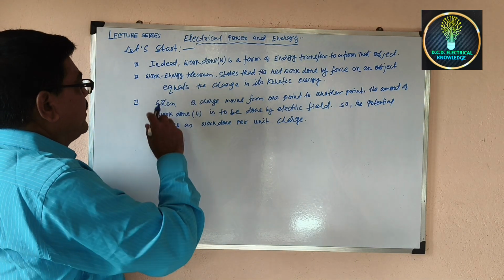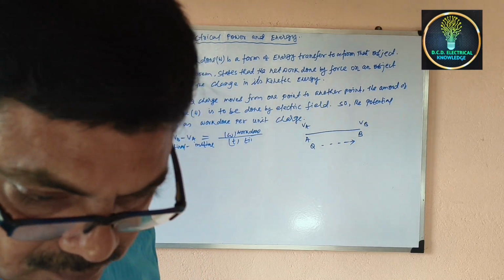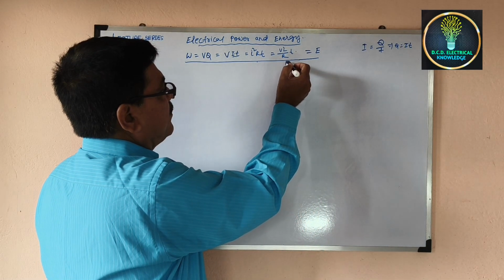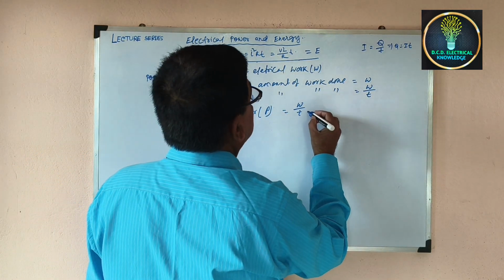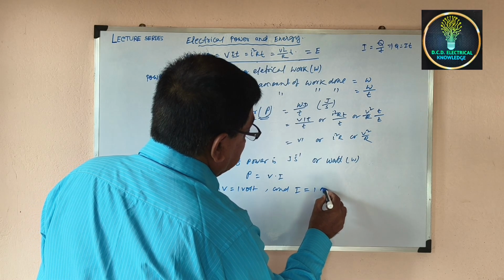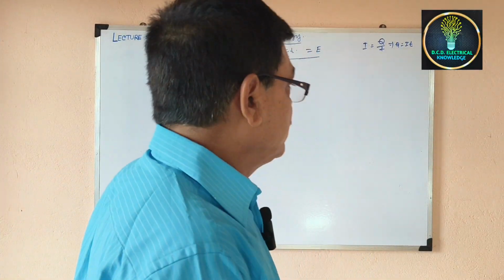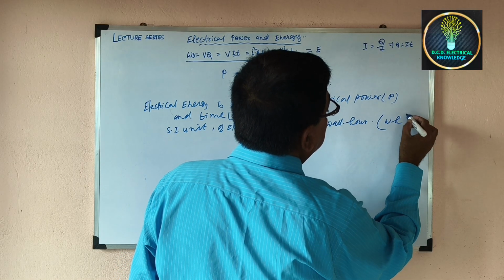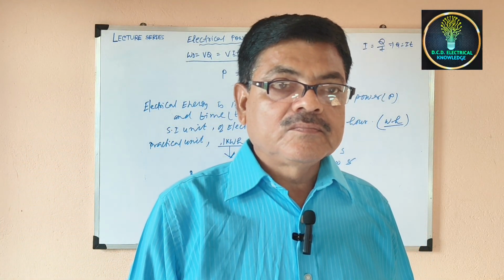Electrical Energy & Power: Easy Physics for Beginners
⚡️ Dive into the core concepts of electricity with this comprehensive guide to Electrical Energy and Power! Whether you're a student, a curious mind, or preparing for exams like JEE, this video breaks down the essential differences and formulas in simple term.